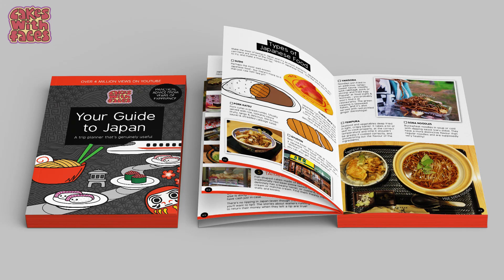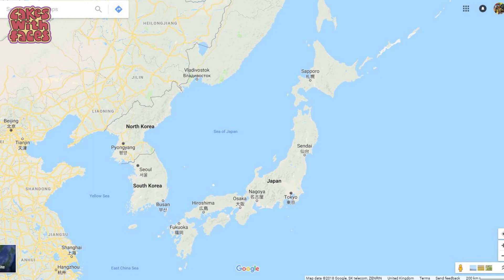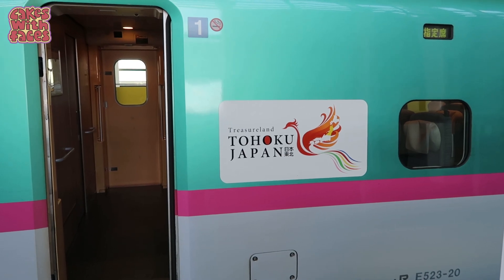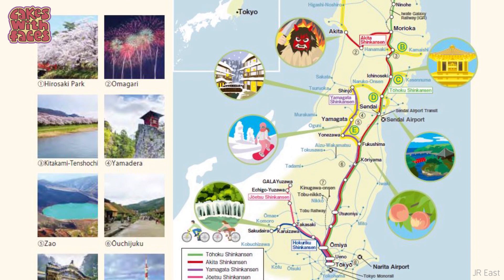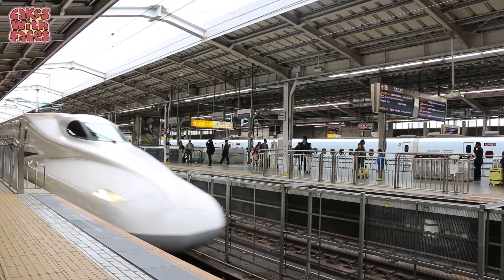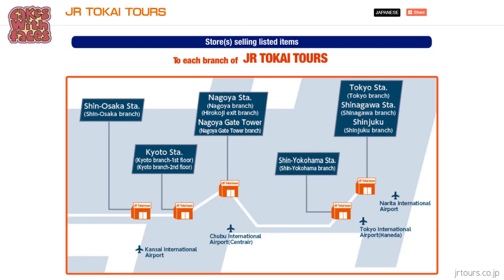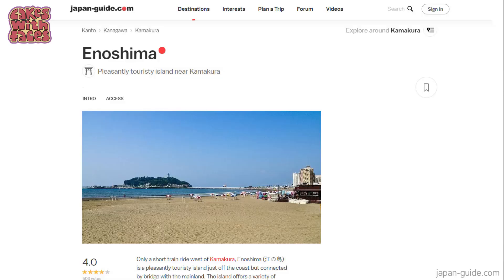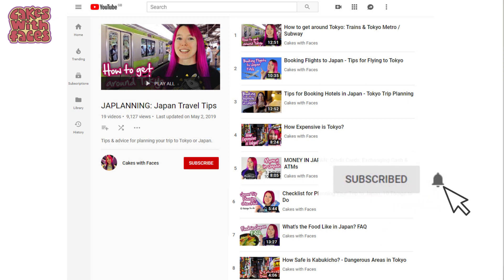Alternatives to the Japan Rail Pass (JR Pass): Flex Ticket, Platt Kodama, etc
A round-up of train passes in Japan, that could save you money compared to the Japan Rail Pass, including the Flex Ticket, Platt Kodama, regional JR Passes and discount packages for tourists.

The Japan Rail Pass (JR Pass) is a great way of paying for your trains if you're travelling around Japan. It's excellent value compared to individual tickets for the shinkansen (bullet train). However, at £230 it does add a lot to your budget. Here are some alternatives to the JR Pass that might save you money, especially if you're just visiting one area of Japan (eg Hokkaido, Kyushi, Kansai or Tohoku). There are various options including regional passes, the Tokyo Wide Pass for day trips from Tokyo, the Flex Ticket from JR Tokai Tours and the budget Platt Kodama for the bullet train. There are also discount train ticket packages for popular tourist destinations from Japanese rail companies (eg passes from Tobu and Odakyu Railways, like the Hakone Free Pass and passes for Nikko).

(worldwide shipping)